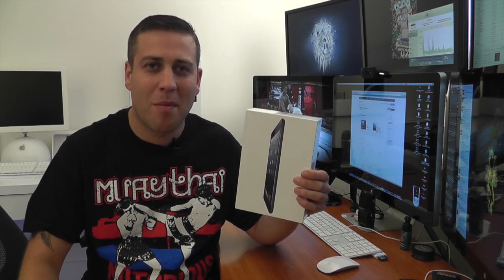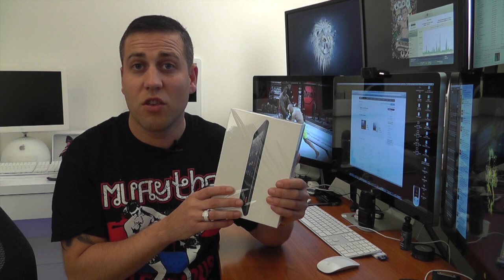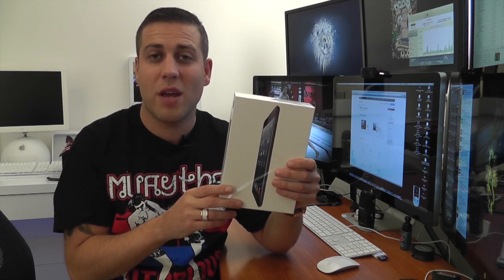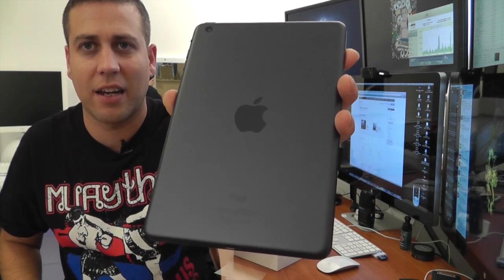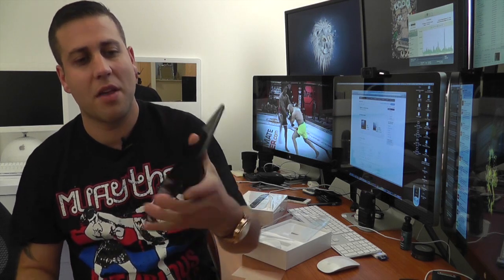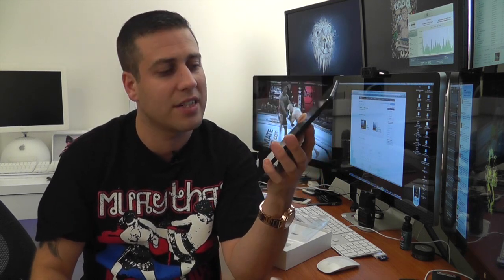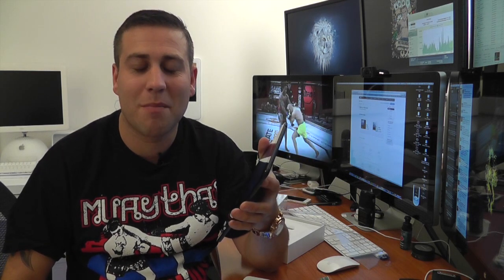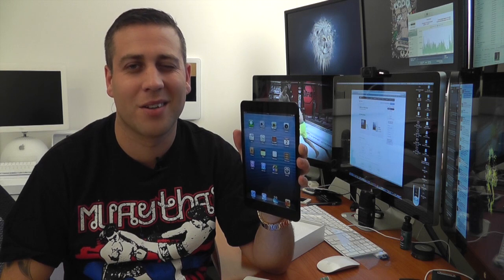Apple iPad Mini Unboxing And First Look